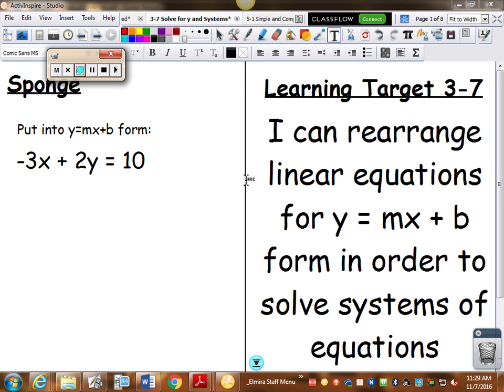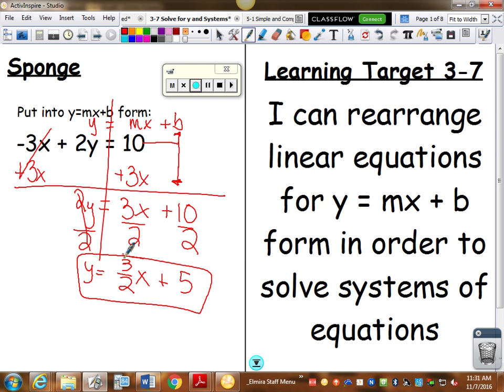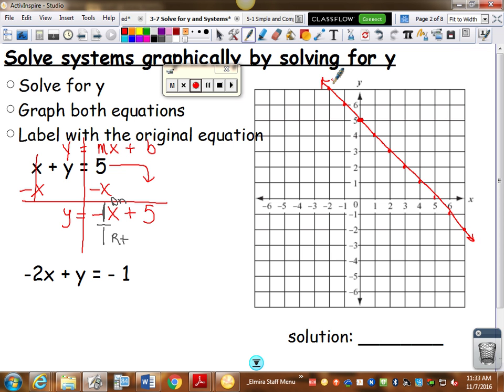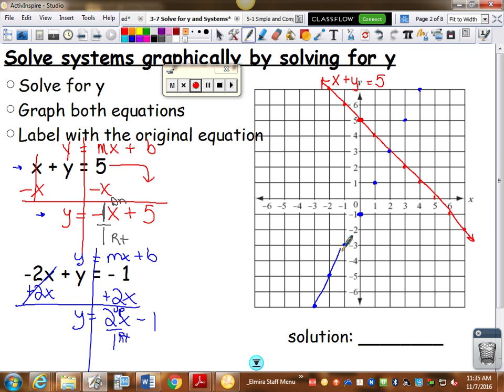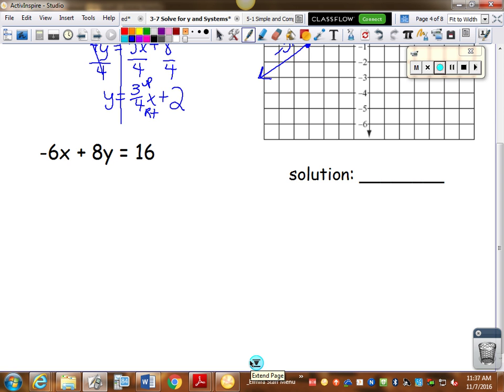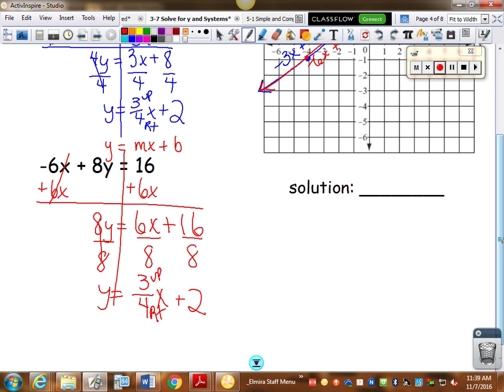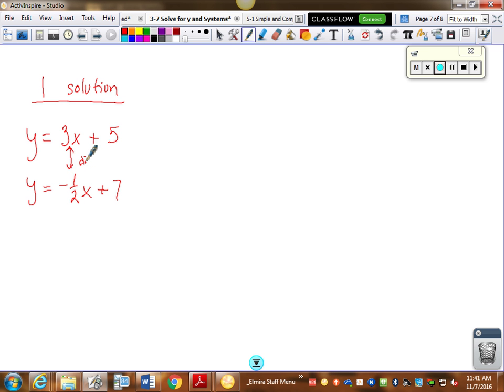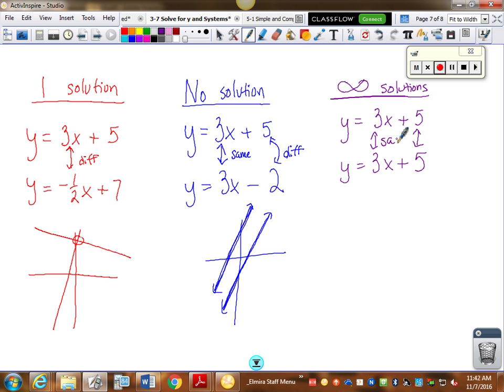Math 8 3 7